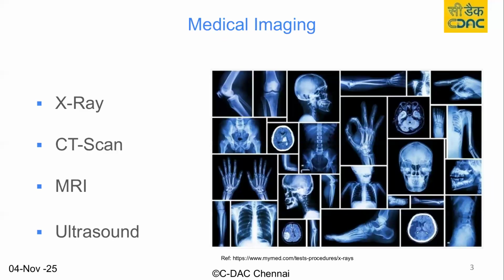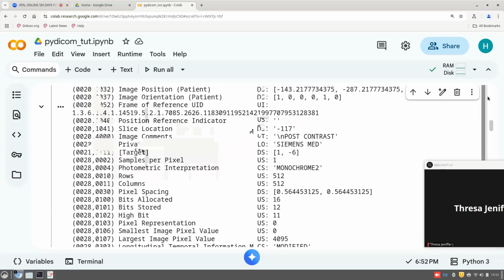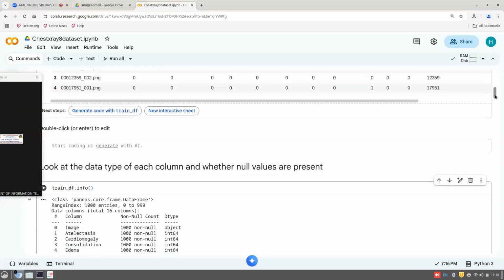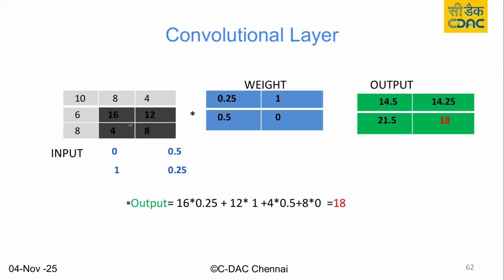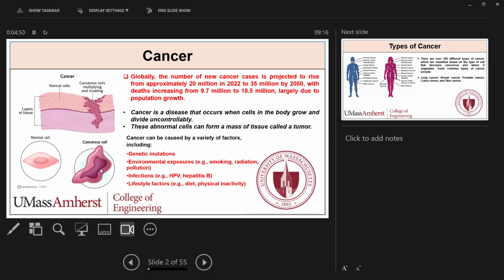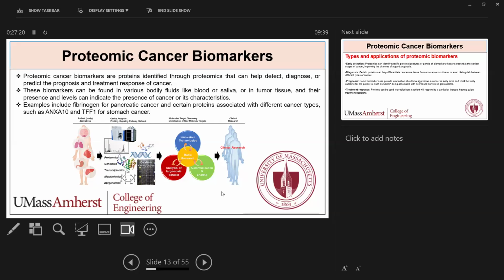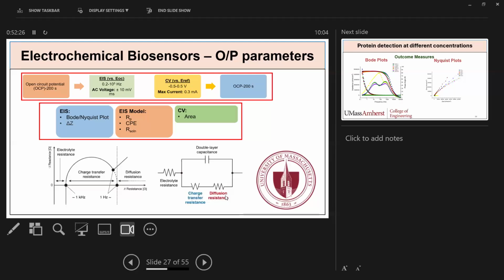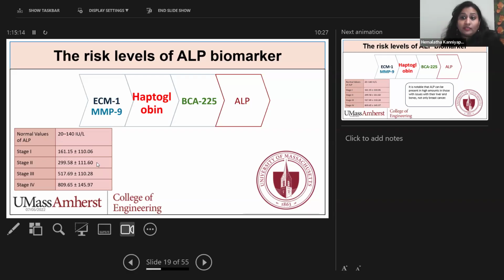AI in Healthcare & Medical Imaging: Introduction, Challenges, DICOM & X-Ray CAD Demos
Dive into the foundations of AI in healthcare with a clear, engaging overview of core applications in medical imaging, from chest X-ray analysis to real-world clinical workflows. This video walks through common challenges in healthcare imaging, including data quality issues, variability in ChestX-Ray datasets, and interpretation difficulties. You’ll also get an essential introduction to DICOM, the standard format behind medical images, and why it matters for AI development.
Hands-on lab sessions guide you through X-Ray computer-aided detection (CAD), showcasing practical demos that illustrate how AI models detect abnormalities, assist radiologists, and improve diagnostic accuracy.
In this video, you’ll learn:
• Key applications of AI in medical imaging
• Common challenges with healthcare ChestX-Ray datasets
• How DICOM works and why it's crucial for clinical AI
• Practical X-Ray CAD workflows and demo sessions